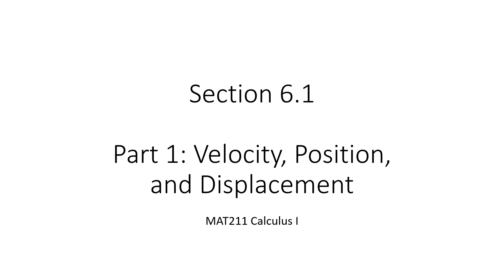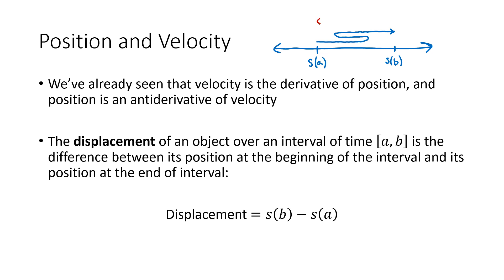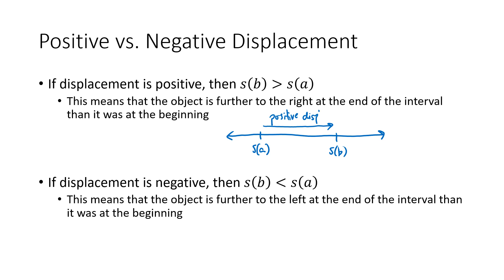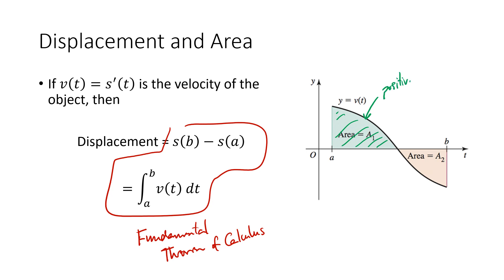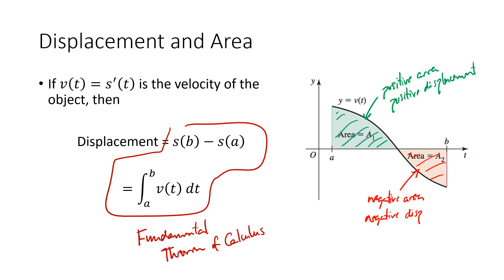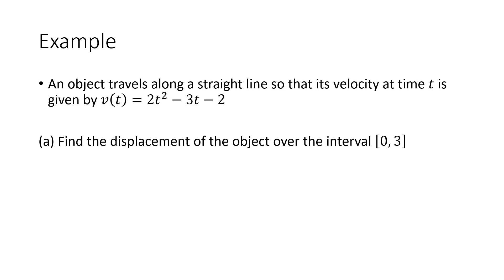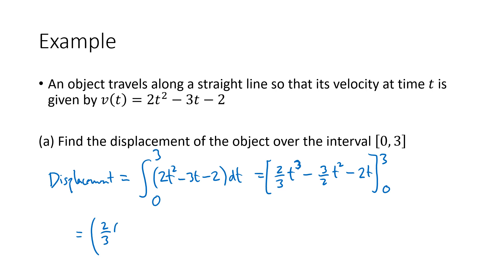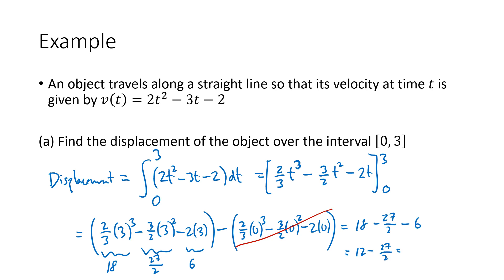Calculus: Velocity, Position, and Displacement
This is the first of two videos relating to Briggs/Cochran Calculus, Section 6.1. In this video, I discuss the familiar relationship between position and velocity and its relationship to "displacement" and "total distance traveled."